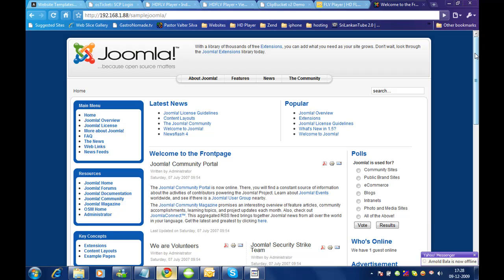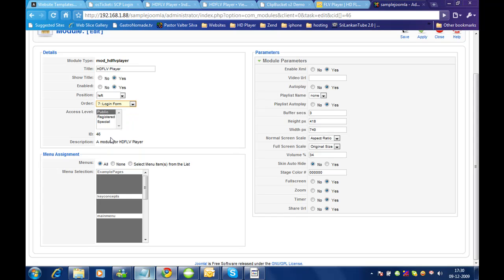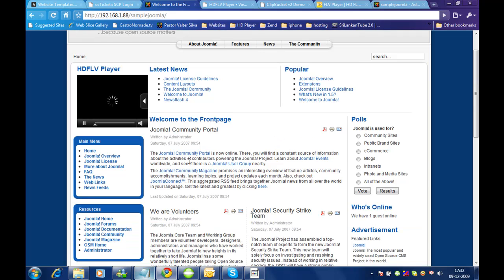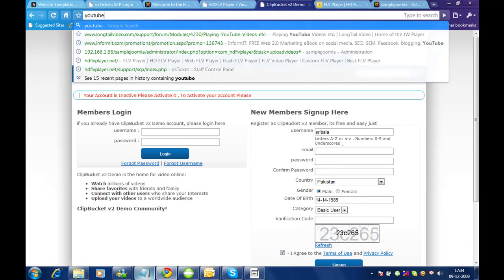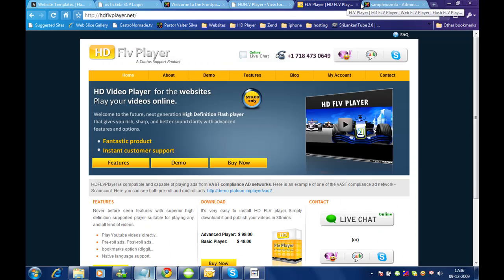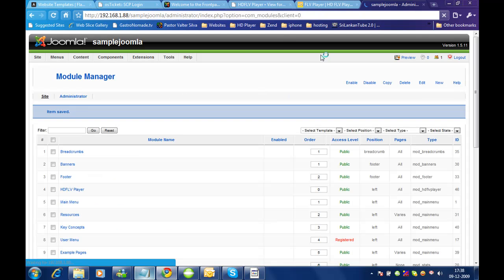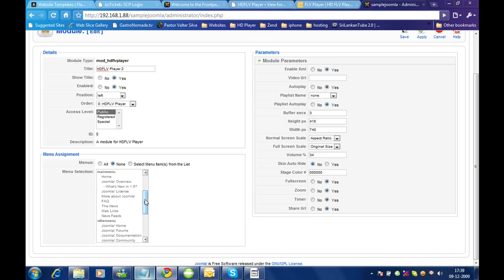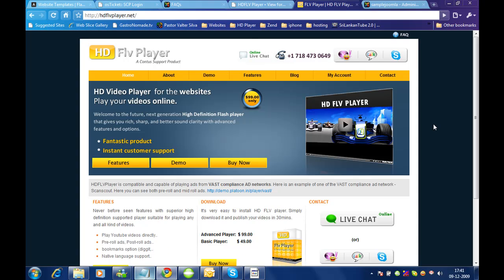Installing and creating multiple HD FLV Player module for Joomla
Guide to install joomla module and to create multiple modules to have different playlist on HD FLV Player.